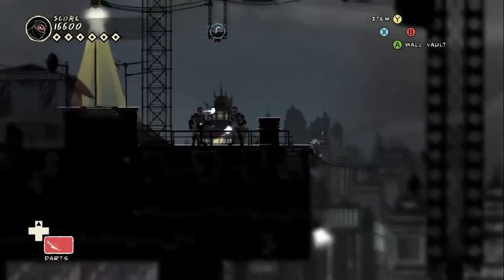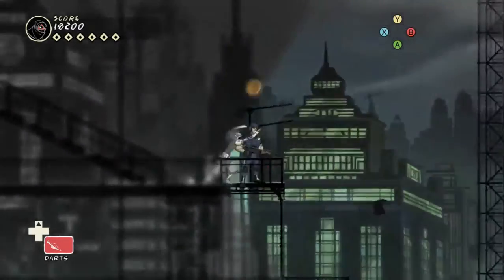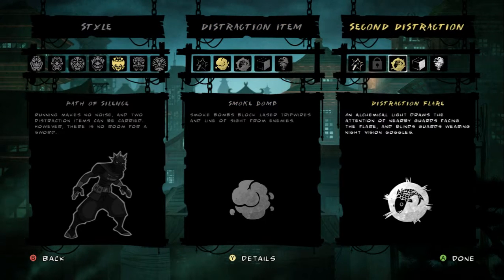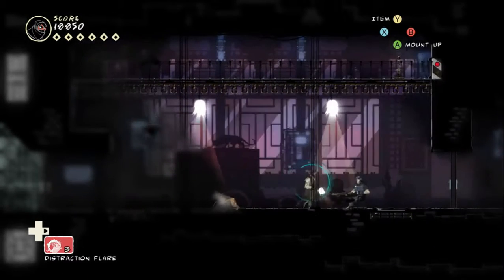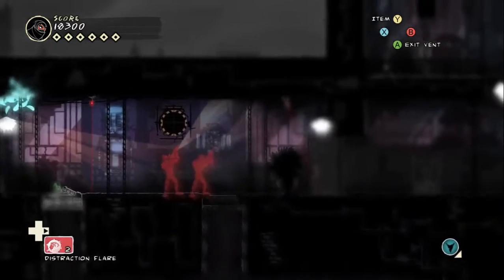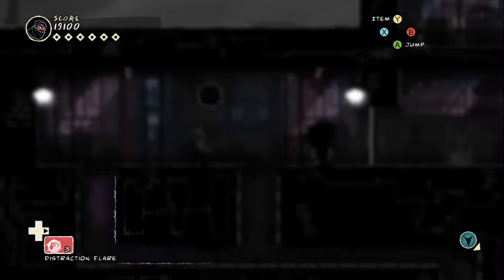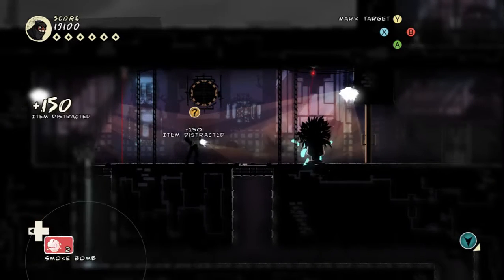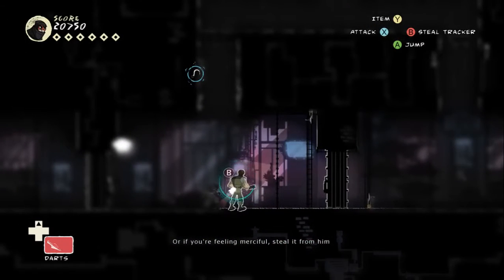Let's Play Mark of the Ninja Part 4: "Too Many Deaths To Count"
Welcome to part 2 of the mission started in part 3. The reason there is no intro is because this was originally going to be a huge single recording, but that would have been 40 minutes of failure and probably would have lost a large portion of the audience. Today, we manage to finish the first part of the mission and get the device to track down another target.

Musical Thanks:
Josh Leicher